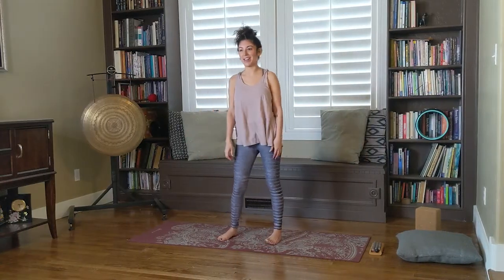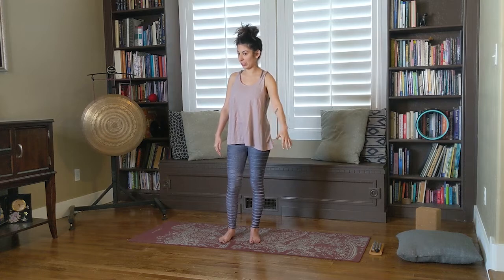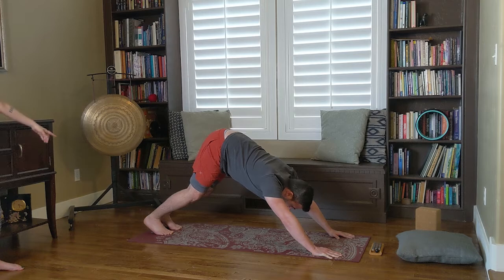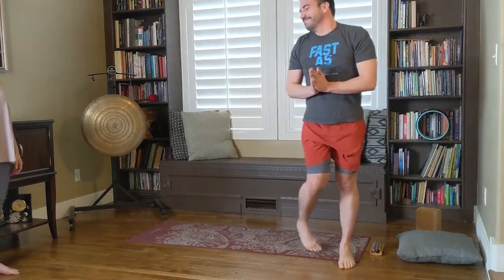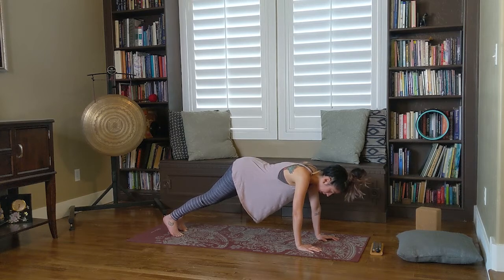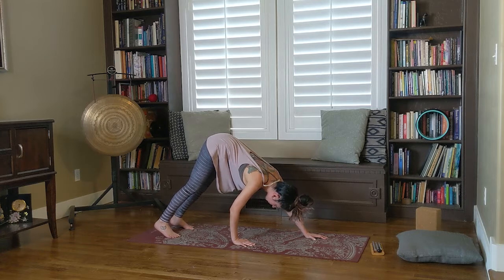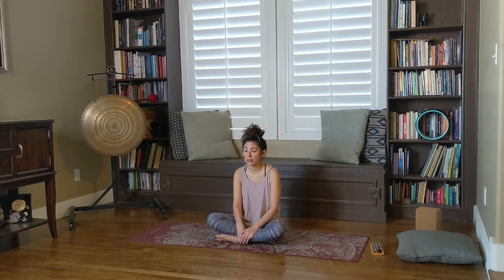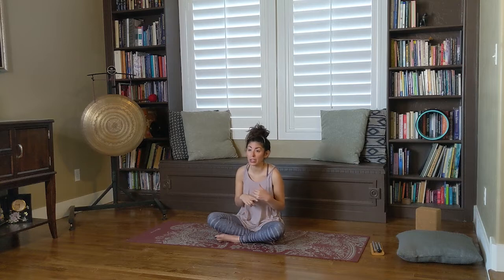Full Sun ☀ Salute - Challenging Chaturanga Broken Down + Healing 💚 Meditation - Sol Magik Yoga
Surya Namaskar A or the Sun Salute A is by far one of the most popular sequences in "active" Yoga classes. These poses are classic! Get the most out of these poses with a guided demonstration from my wonderful husband David.

He will demo both an easy & more challenging chaturanga/vinyasa modification (plank, shell, cobra, back into downward facing dog).

You'll also find some breathwork or pranayam in this video. We will cover ujjayi pranayama or forceful/fierce breath.

A guided global healing meditation with savasana is  found at the end of the video so don't miss it!

This Sun Salute video is a slow pace, great for beginners and full of alignment cues to challenge even the more experienced yogi.

Facebook.com/solmagikyoga
Instagram.com/solmagikyoga